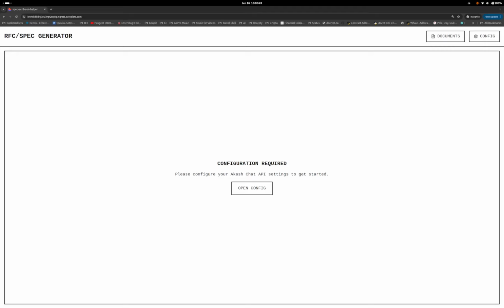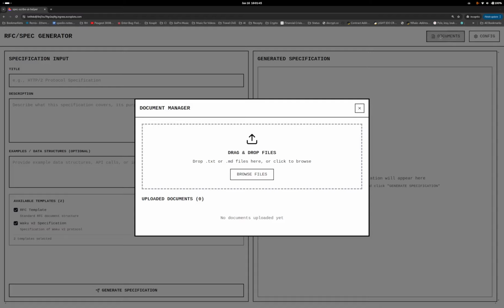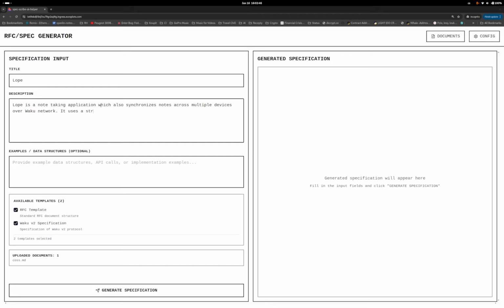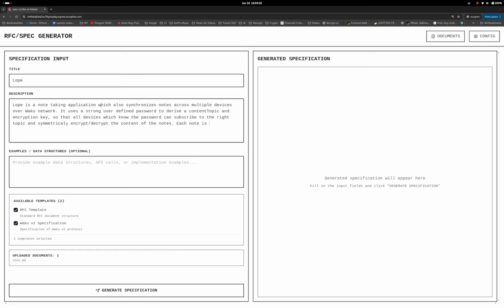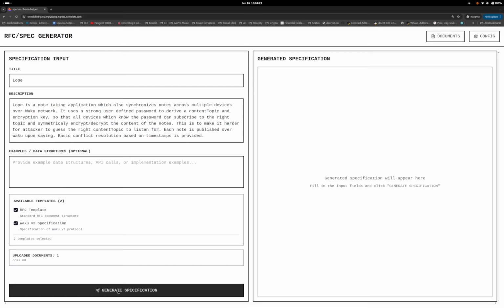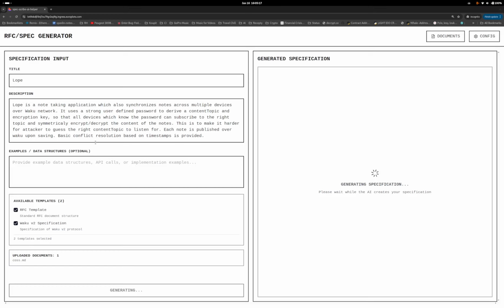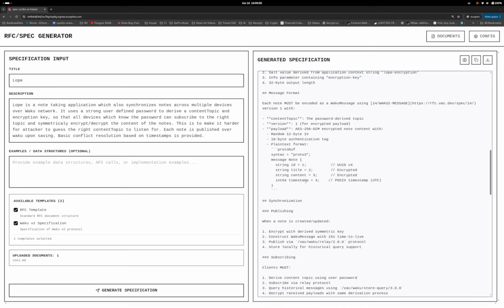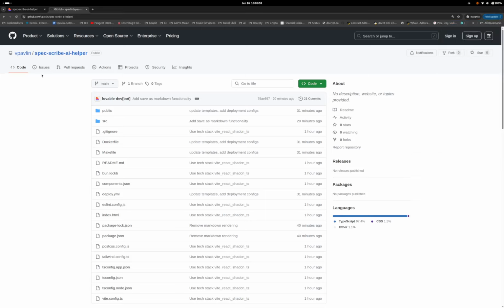RFC/Spec AI Generator